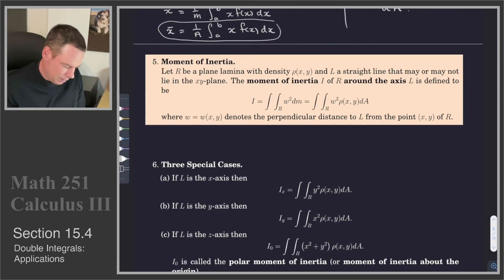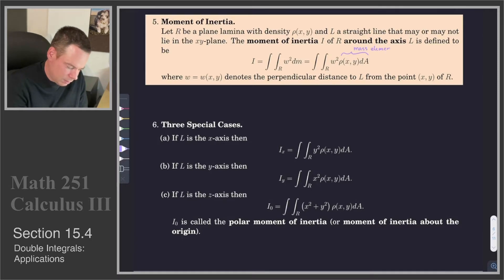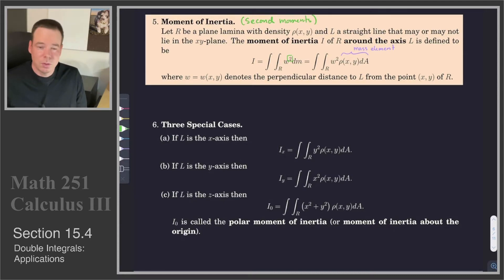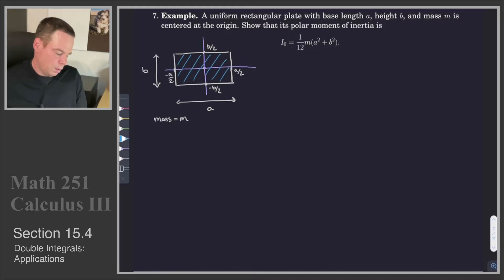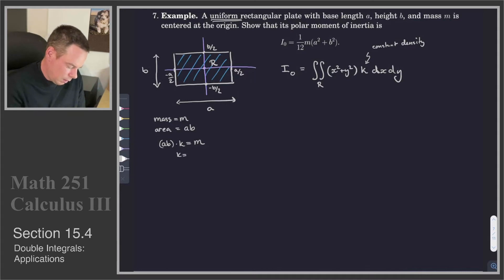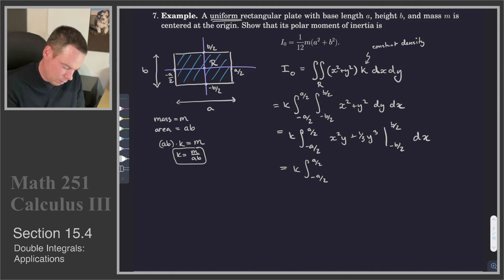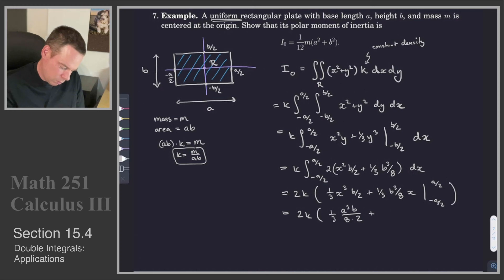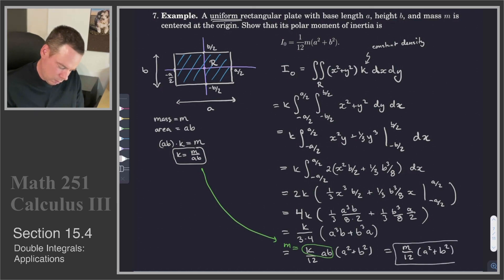Math 251 - Section 15.4 - Applications of Double Integrals (3 of 4)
Section 15.4 - Applications of Double Integrals (3 of 4)